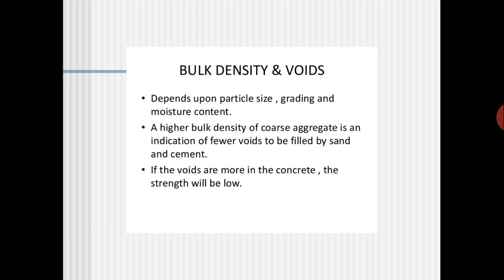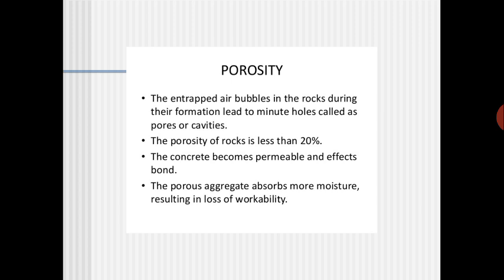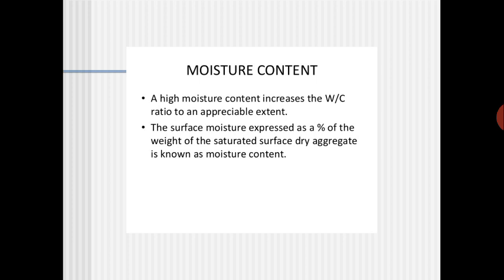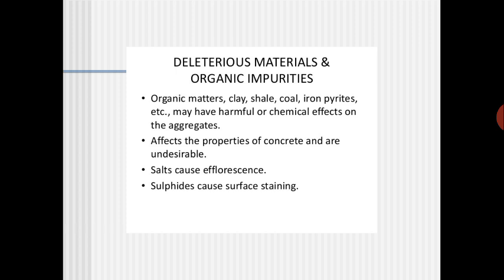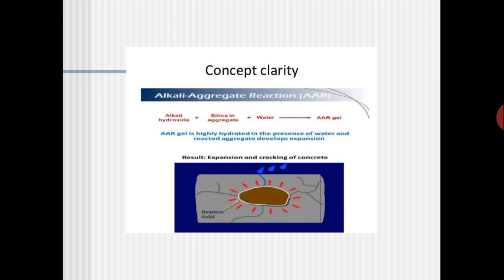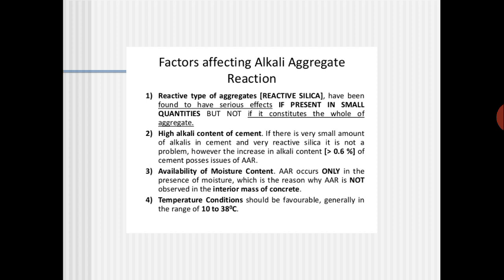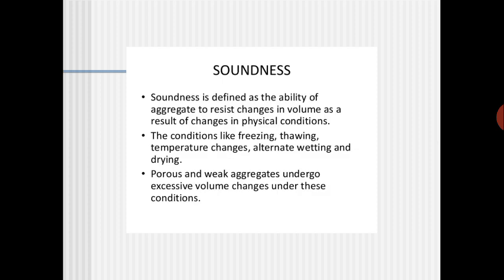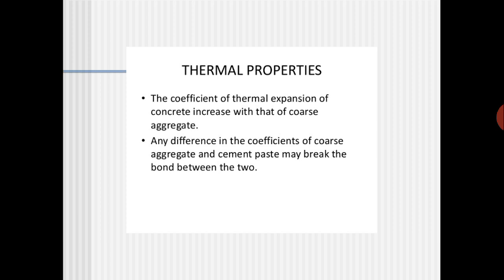JCE CV BUILDING COST AND QUALITY MGT 18CCT251 MTECH 2ND SEM MODULE 2 13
Tests on aggregates Continued

PPT content from Google